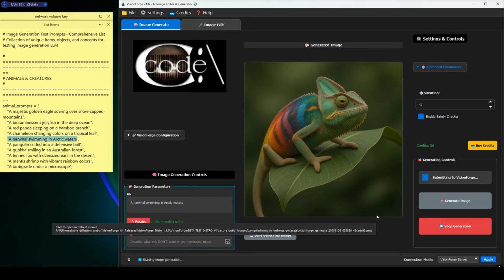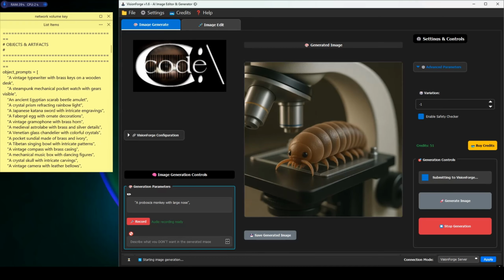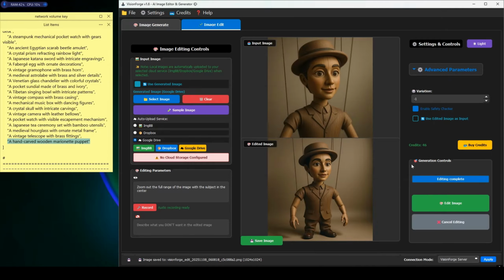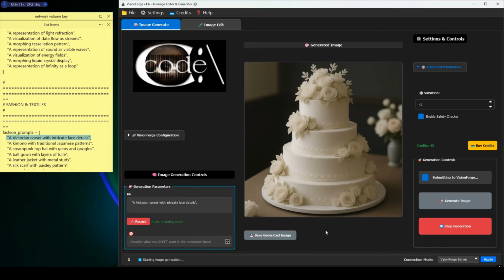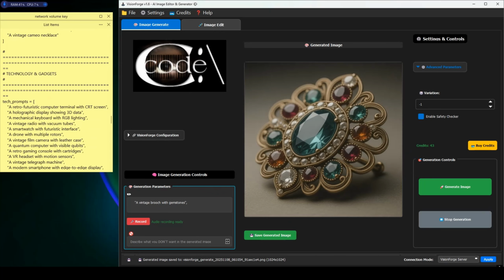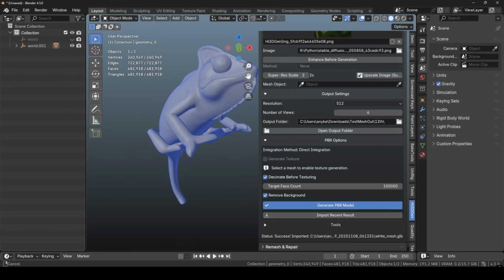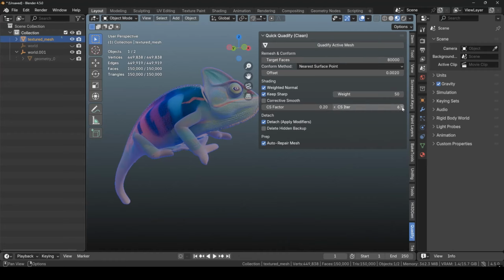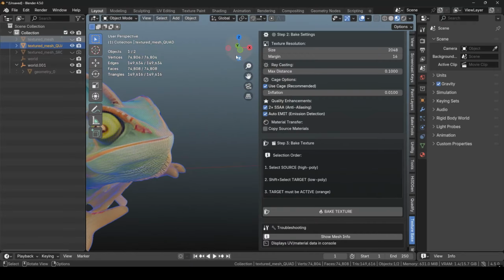Blender Addon (s) - VisionForge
C code Studio software
Windows App and Blender 4.5 LTS AddOns

🚀 VisionForge v1.6, the powerful desktop application that combines AI image generation and intelligent image editing in one unified package
coming soon...

🛠️  Hi3DGen Blender Add-on
3D assets—Hi3DGen PBR, a Blender add-on that turns any 2D image into a complete, production-ready 3D model with full PBR textures
coming soon...

🔥 **Automated Cage-Based Baking**
- Automatically generates perfectly-sized bake cages
- Adaptive inflation based on mesh bounding box (0.05%-2% of size)
- Eliminates seam lines completely - no more visible UV boundaries!
- Handles ray direction automatically - no manual ray distance tweaking

🔥 **One-Click Quad Remeshing**
- Automatically converts any mesh to clean quad topology
- Uses Blender's powerful QuadriFlow algorithm
- No manual vertex placement needed
- Perfect for game assets, animation, and rendering